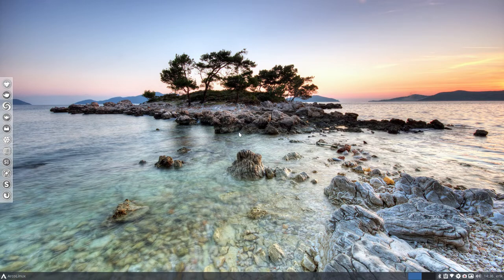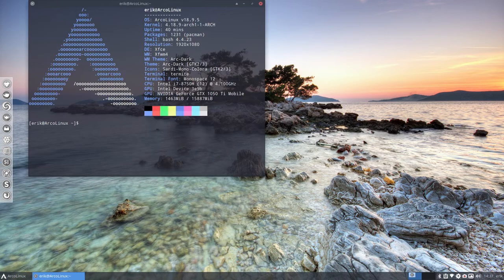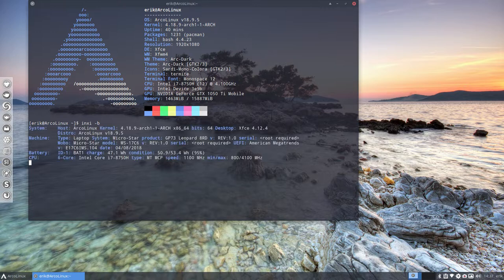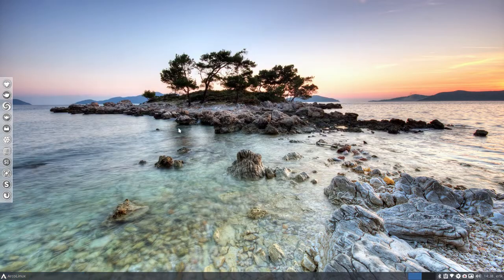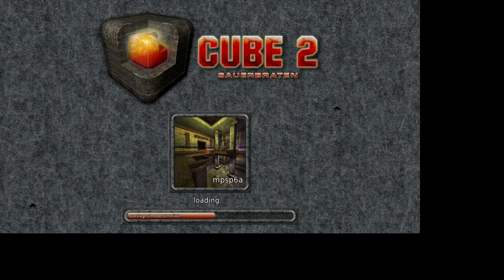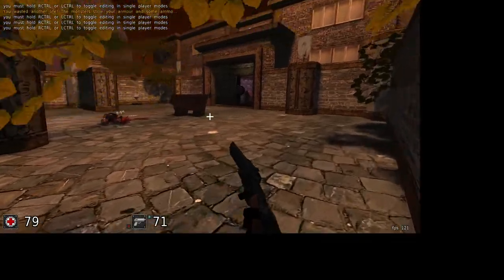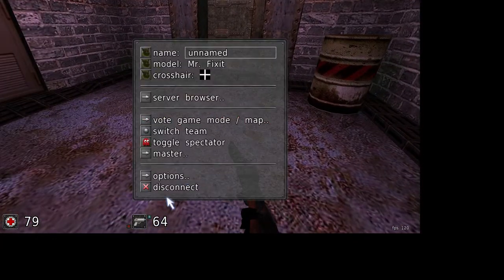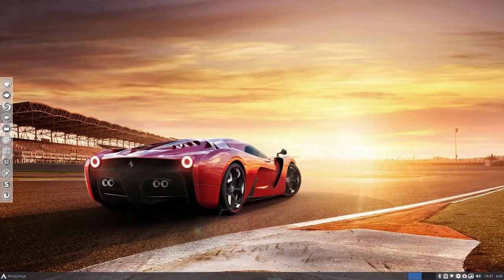ArcoLinux : 557 playing SauerBraten on MSI GP73 Leopard 8RD